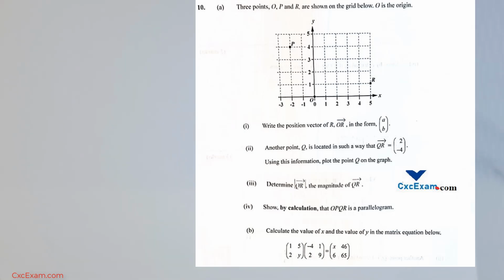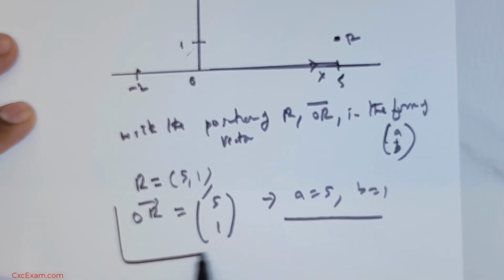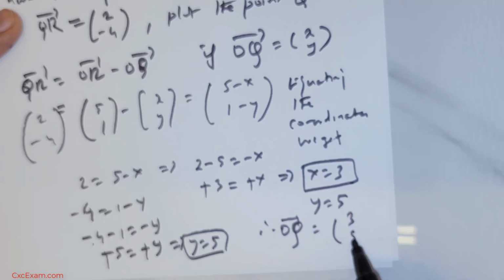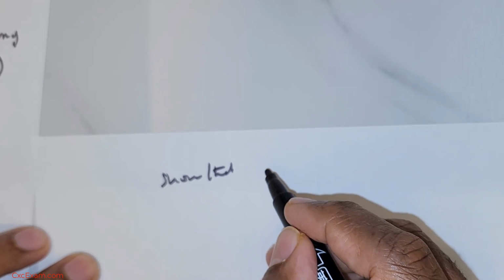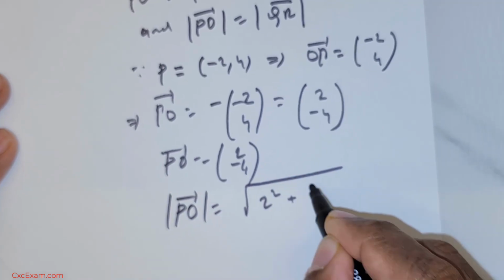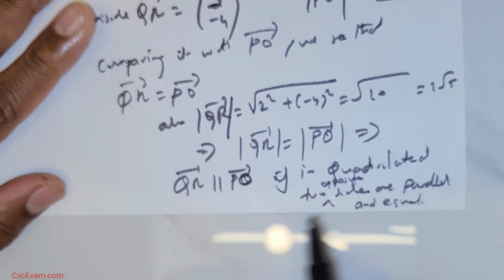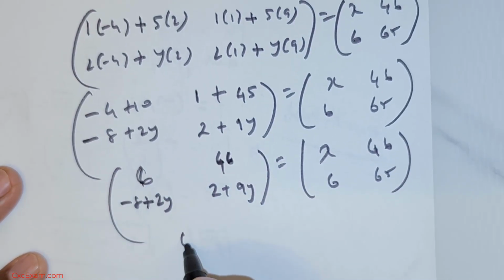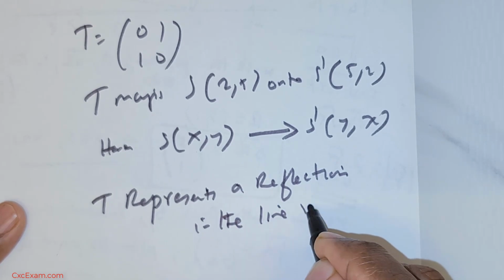📘 CXC / CSEC Mathematics January 2022 — FULL Walkthrough | Question #10